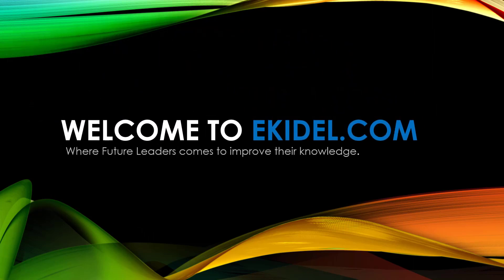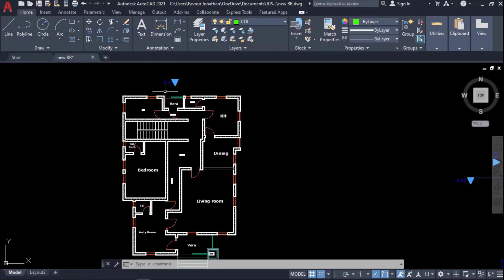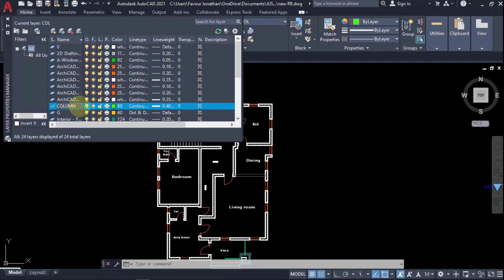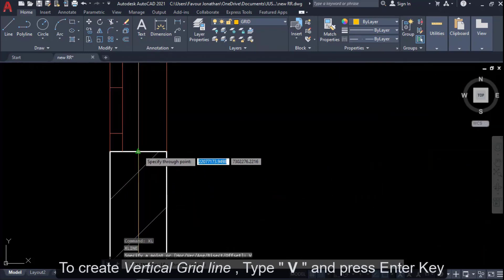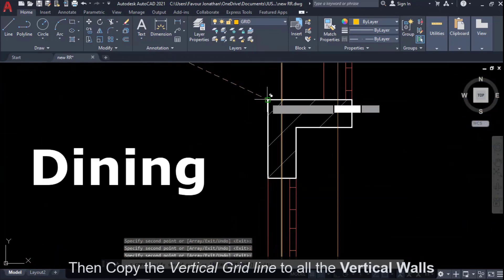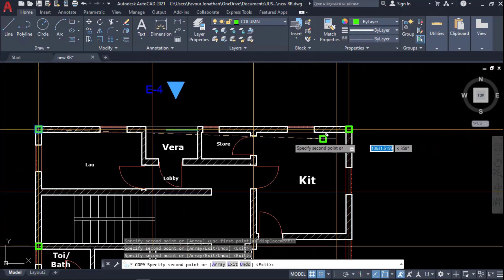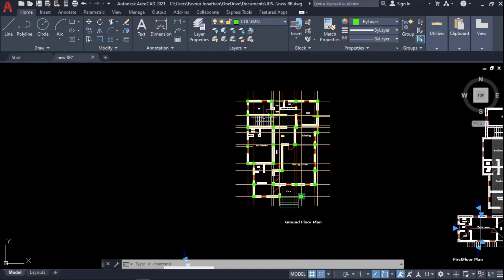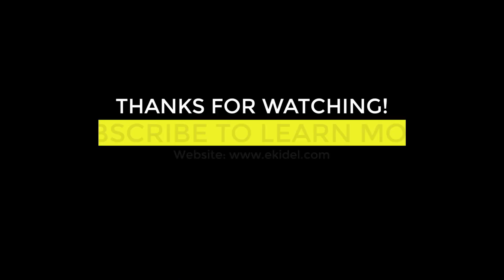PART 1 - Complete Course to Design Of Concrete Building using Protastructure.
After watching this video, you will be able to import architectural drawing floor plan into Prota Structure.

This Structural design training is a practical base training, it is a design of one storey residential concrete building using prota structure software and protal detail for the structural detailing of the structural element. ProtaSteel was not used for this tutorial because the building dose not contain any structural steel element.
The design code that was used for this design is British Code ( BS8110) so that is to say that this building was designed with BS Code, BS8110 using prota structure software.